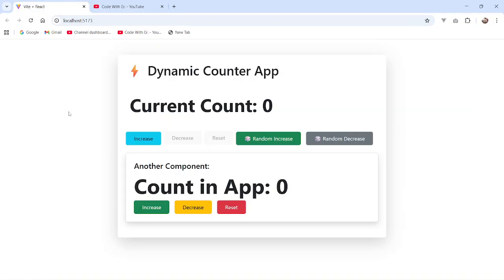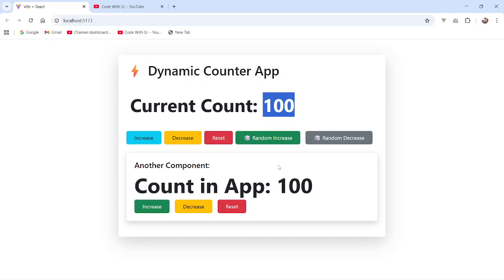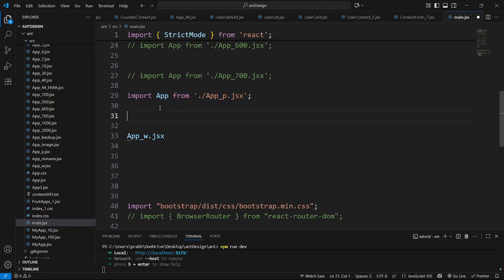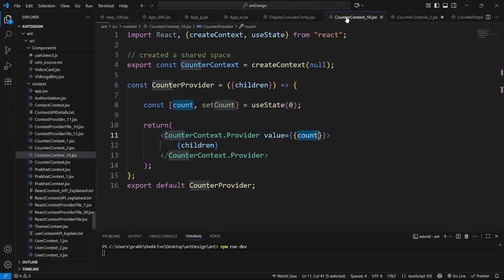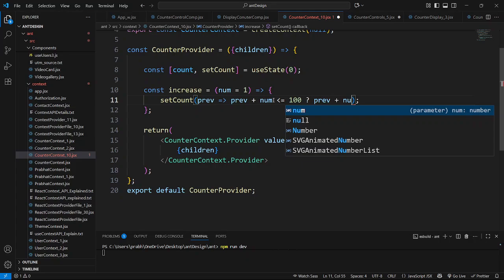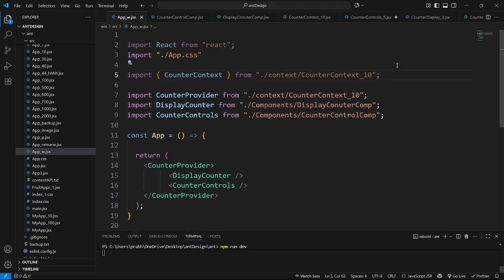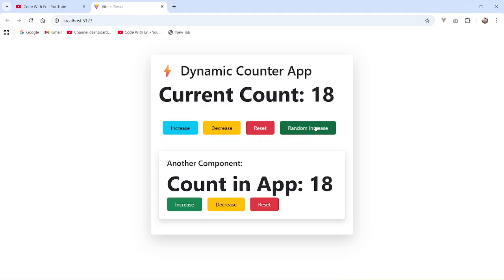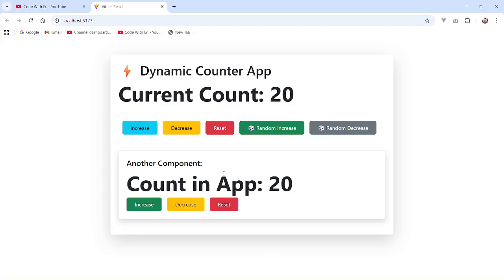Counter App 2 Using React Context API For Absolute Beginners Only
toast notification react
usecontext hook in react js
usecontext react hooks
usereducer react hooks
context api
react bits tutorial
react projects
react projects for beginners
react tutorial
reactjs projects
react bootstrap
react coding
react for beginners
react js
reactjs basics
reactjs tutorial
reactjs tutorial for beginners
ant design
bootstrap 5
react js mini project
ant design react
react crud
react crud operations
react projects
react tutorial 2025
react useeffect